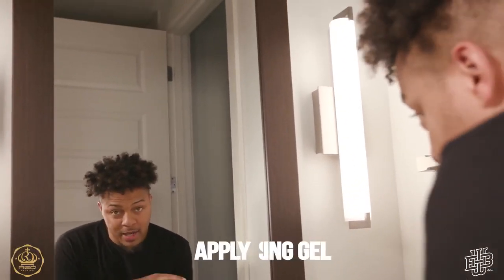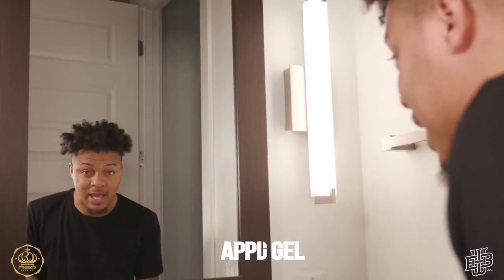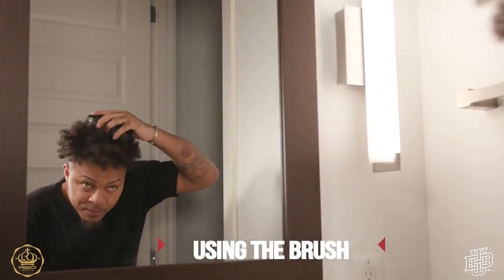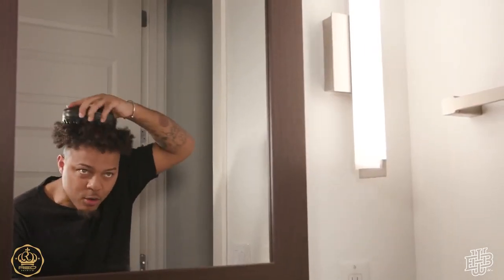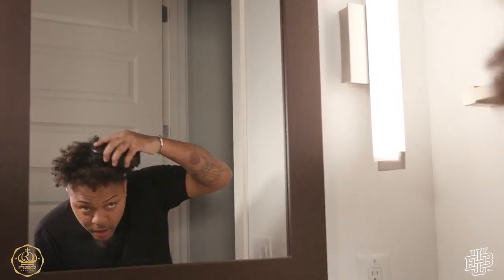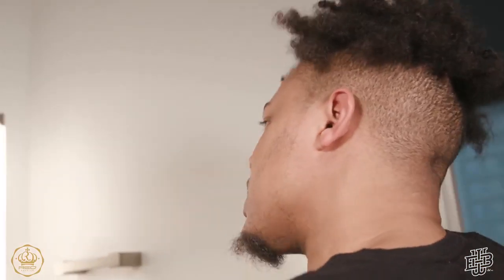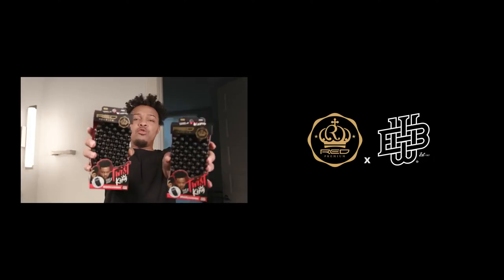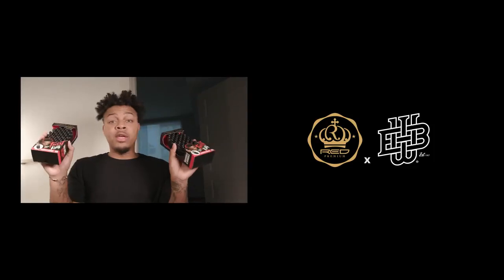Red Premium Twist King x BOW WOW Perfect Twist Brush for Easy and Quick Styling Step by Step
Introducing the ultimate hair tool for natural, coily hair - Red Premium Twist King x BOWWOW! This premium brush combines durability, comfort, and style, making it the perfect choice for anyone looking to elevate their hair styling. Upgrade your hair routine with Red Premium Twist King x BOWWOW - always use as a clean brush.

👉 Can't get enough of IVY BEAUTY?